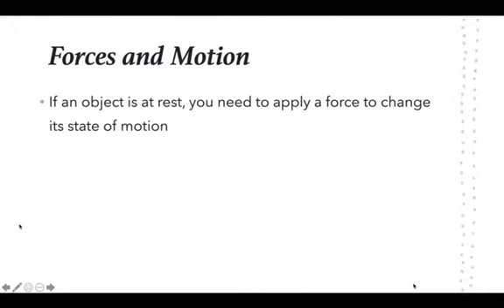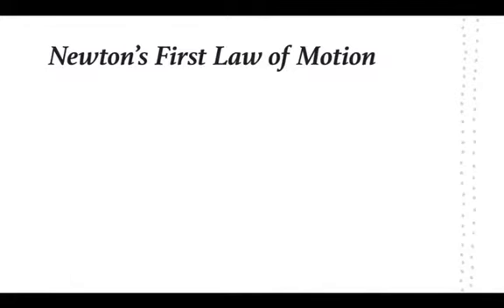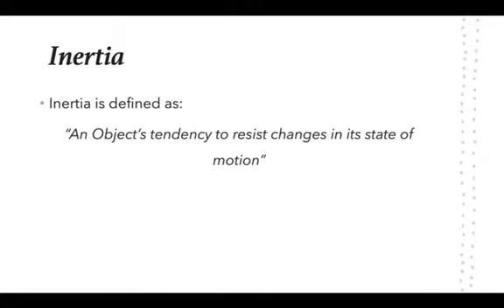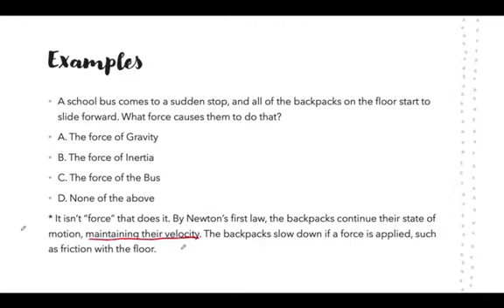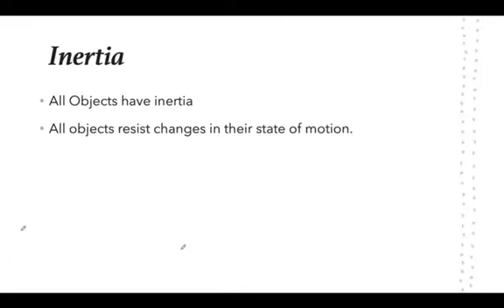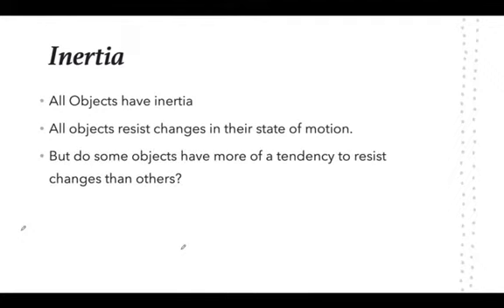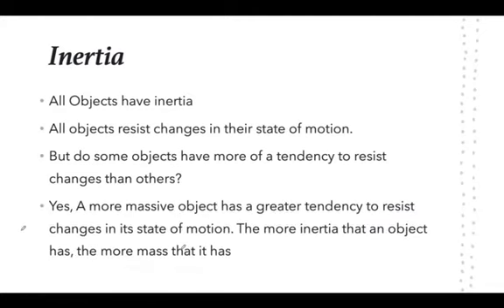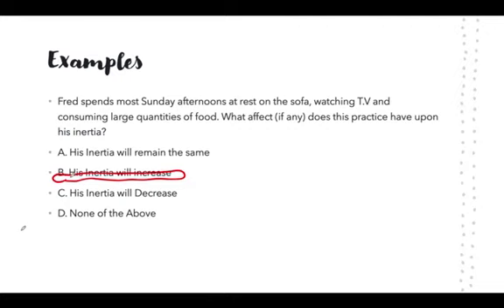Unit 2 - 1 Forces and Newton's first law of motion